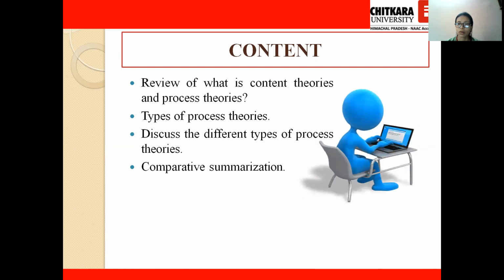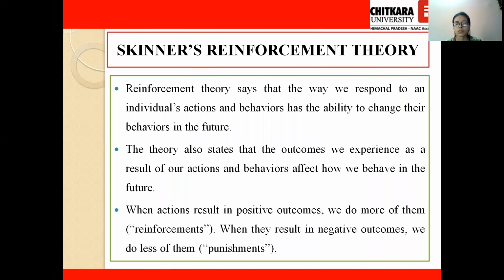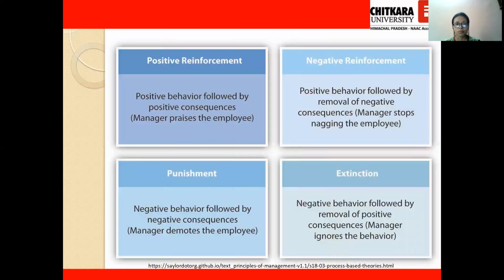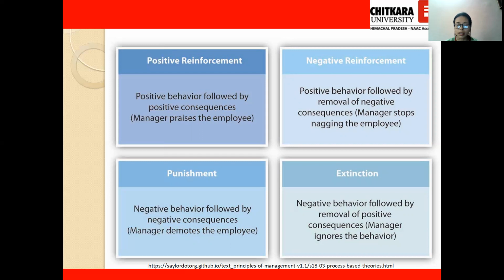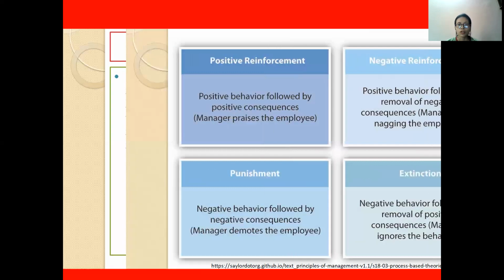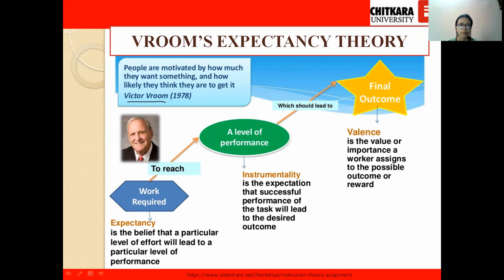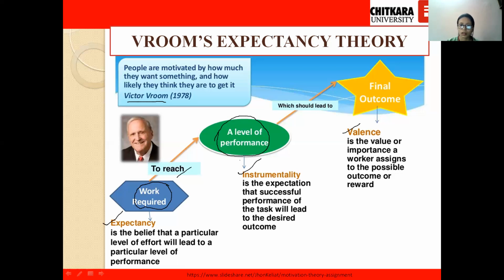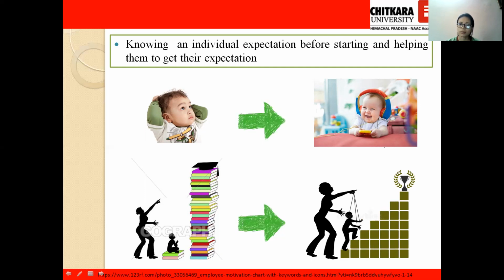1 3 Theories of Motivation